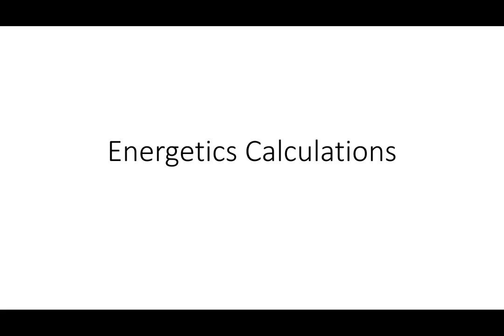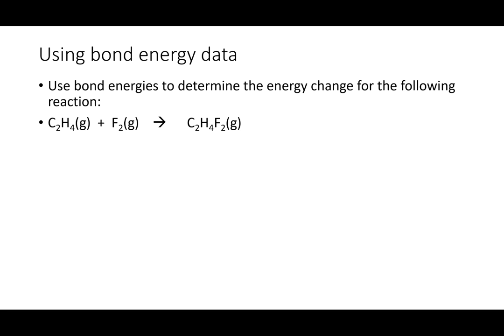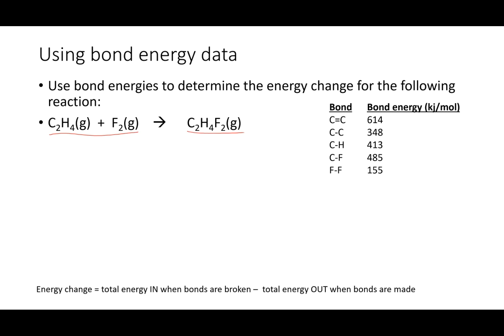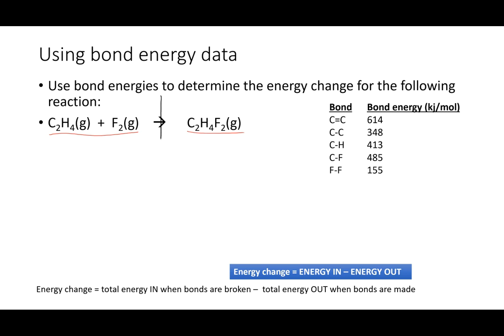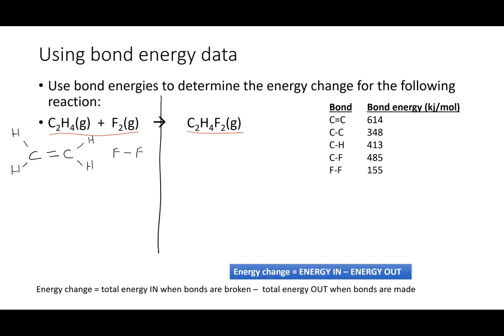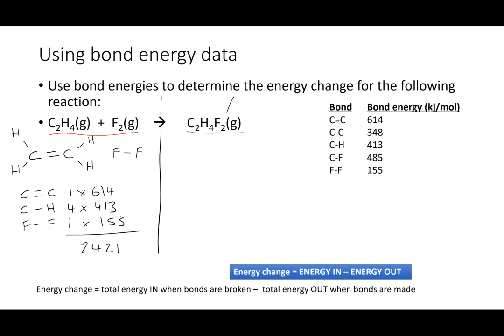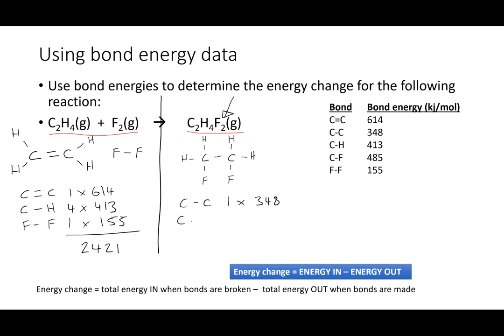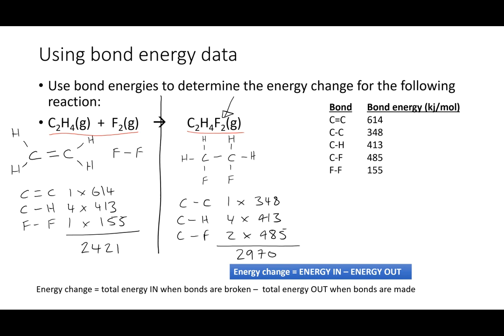Energetics Calculations Part 1 - Using bond energy data